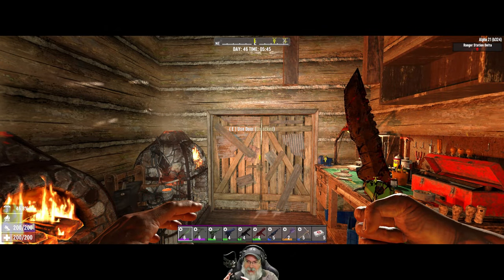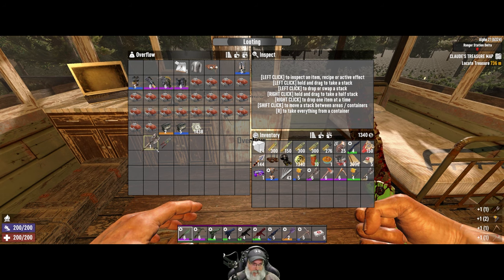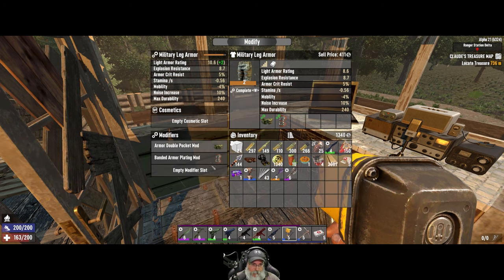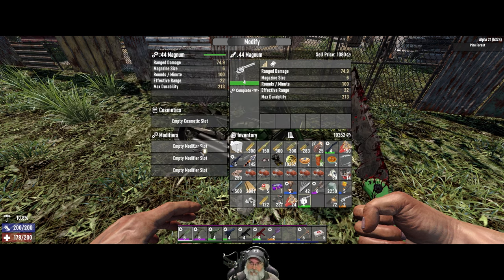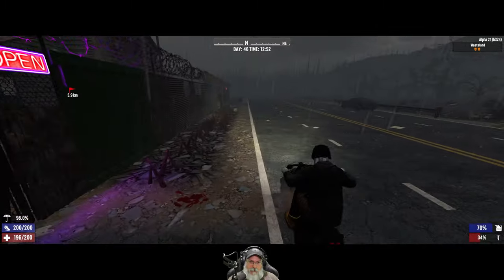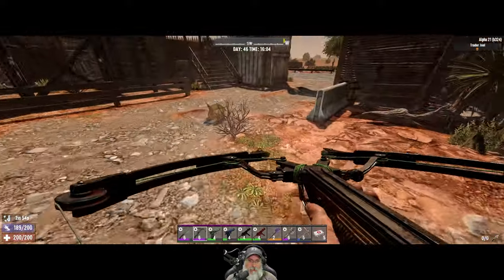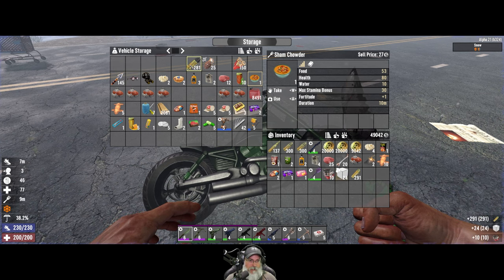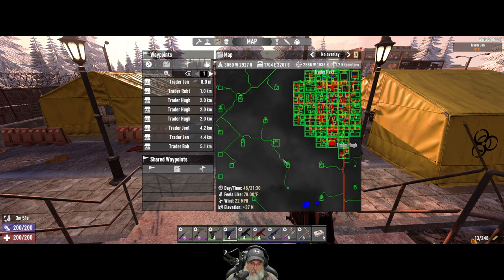7 Days to Die A21 Apocalypse Ranger | E44 Twin Cities